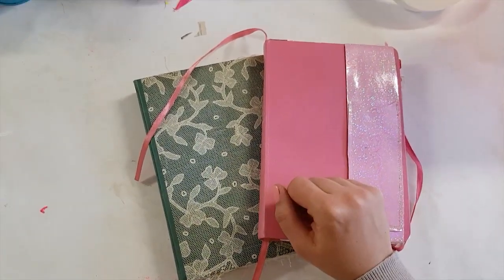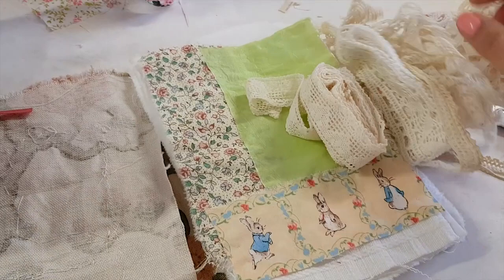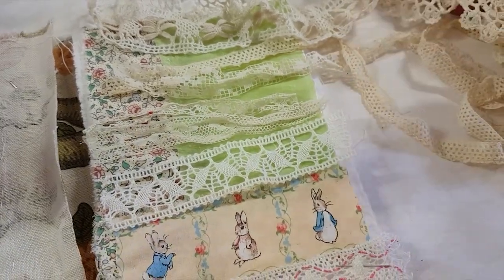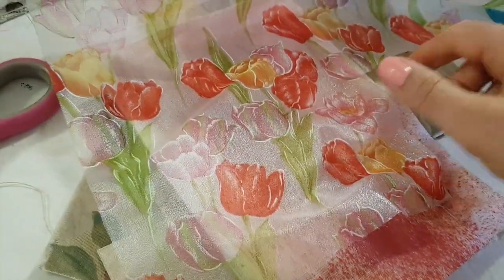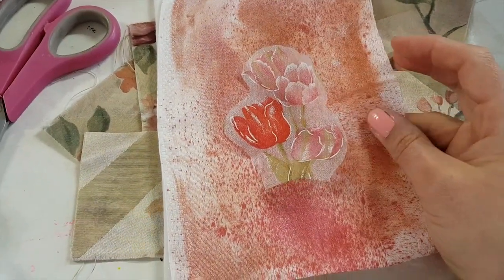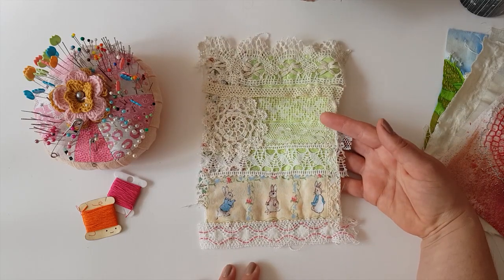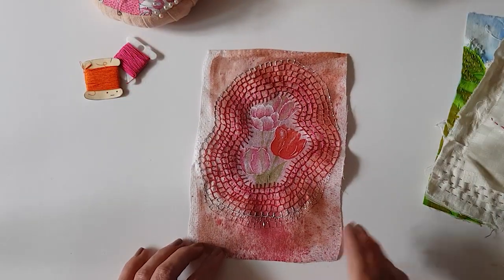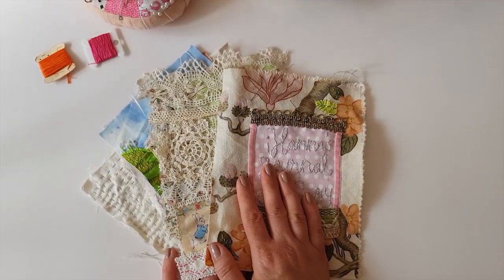Creating Textile Book Pages roxysjournalofstitchery vintage lace, metallic thread & slow stitching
Hi friends! In this video I share roxysjournalofstitchery the start and finished result of my January February, March & April pages! If you find it inspiring in any way, please consider donating a coffee to me

My textile inspiration since many years@clothwhisperer & for the spiderweb / tambourine stitch Heidi Iverson of@honeyfolkclothing1363 - thanks for sharing your work freely and inspiring me and many others.

And of course INSPIRED BY the Roxy SISTERS
 @Roxy Creations   &  @Roxy Creations By Sarah

xoxo

00:00 Start
01:30 January page :  vintage lace & bouncing bunnies
10:45 February page : neutral background & fancy flowers
15:30 March page : antique textiles & bright butterflies
17:30 April page : old quilt & country cottage
22:30 Four finished pages